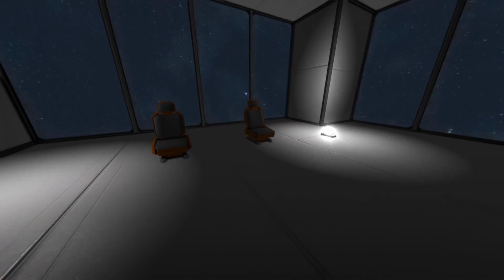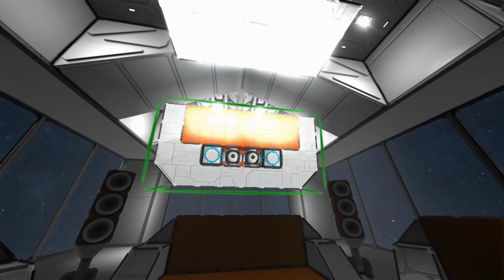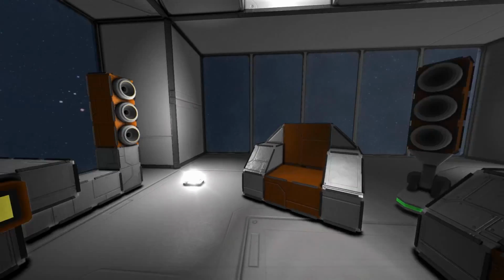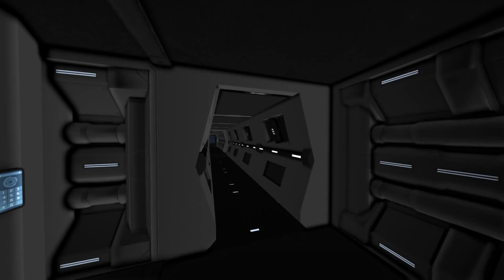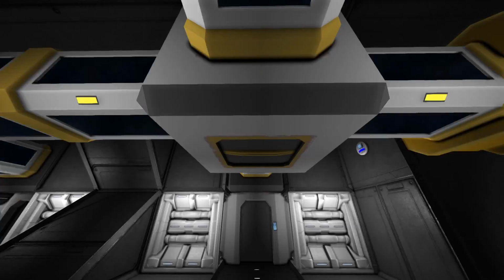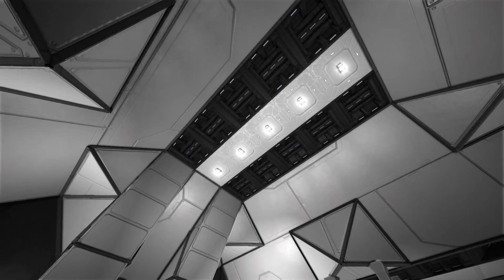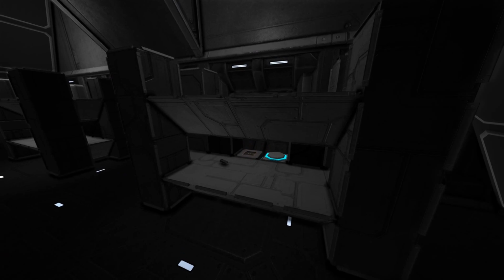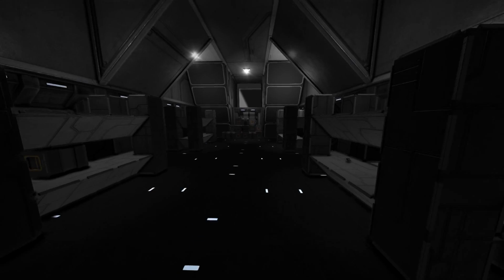Space Engineers: Furniture,100% Stock, Interior Design Inspiration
Fly Safe!!!

SUPPORT SMALL CHANNELS (SSC)

Content uploaded often!